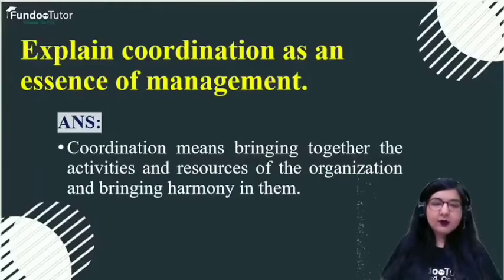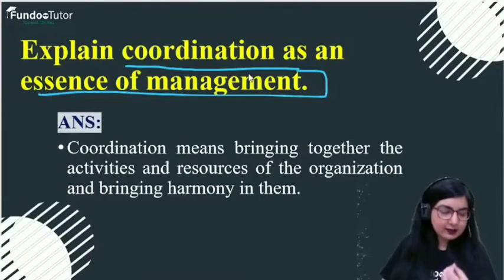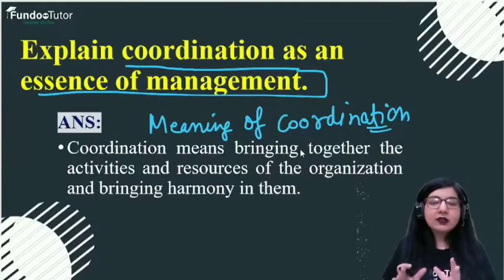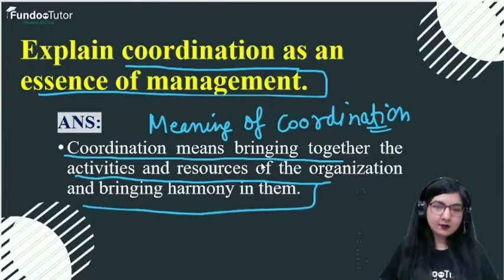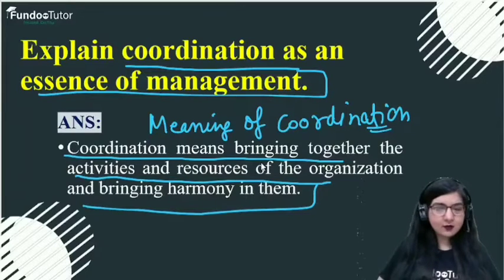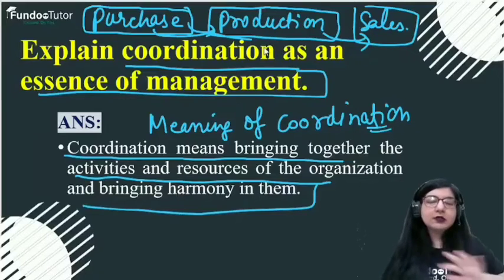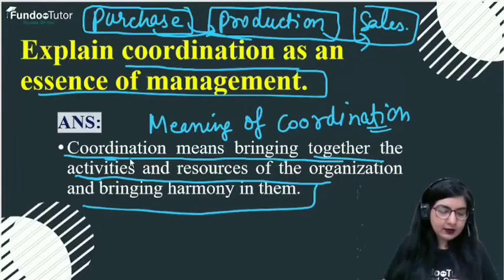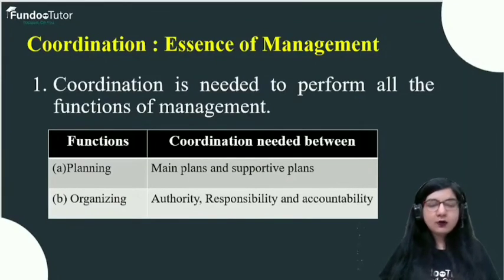Meaning of Coordination || Chapter 1 || Class 12 || Business Studies || FUNDOO TUTOR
Meaning of Coordination